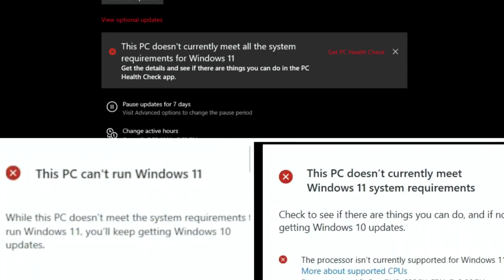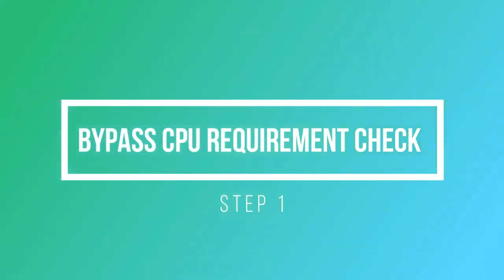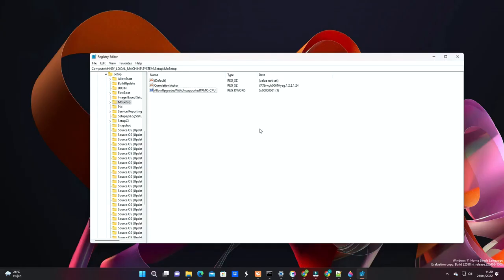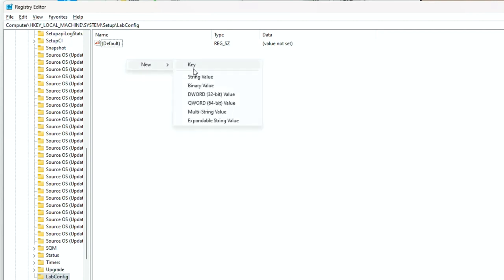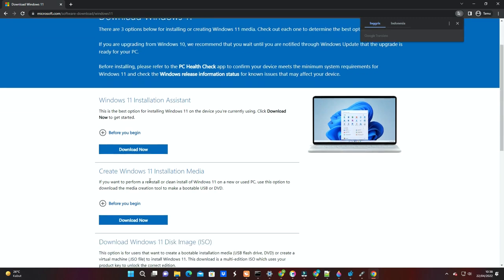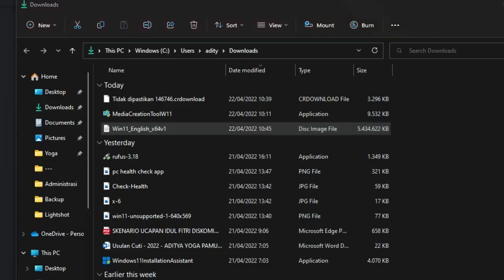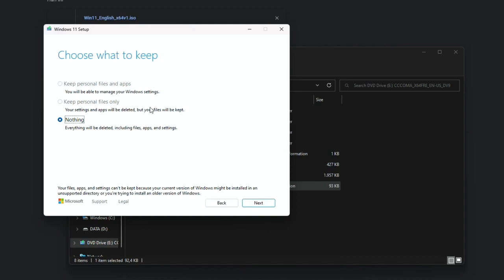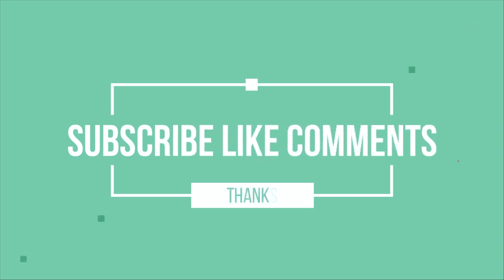how to install windows 11 on unsupported pc | 1st Method | Registry Bypass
The following video guide  will teach you how to install official windows 11 on unsupported pc using the registry bypass. This method used for installing windows 11 on the windows 10 / older windows computers which do not meet the windows 11 requirements.

1st Step Registry :

registry location : \HKEY_LOCAL_MACHINE\SYSTEM\Setup\MoSetup\
registry name : AllowUpgradesWithUnsupportedTPMOrCPU
registry value : 1

2nd Step Registry :

registry location : \HKEY_LOCAL_MACHINE\SYSTEM\Setup\
registry key : LabConfig
#1 registry name : BypassTPMCheck
#1 registry value : 1

#2 registry name : BypassSecureBootCheck
#2 registry value : 1

If you want to perform Windows 11 clean install on a fresh computer that do not meet windows 11 requirements you can watch on another method on this link :